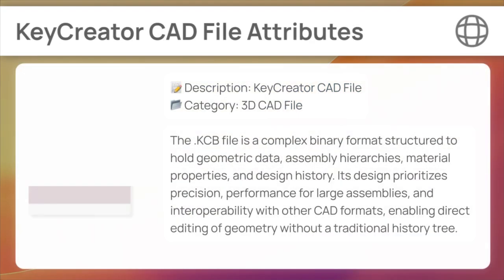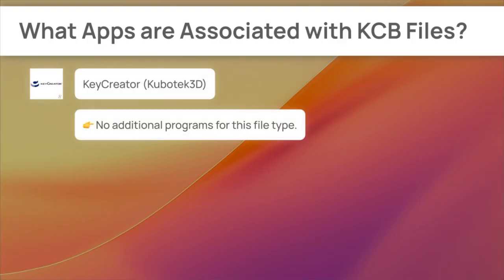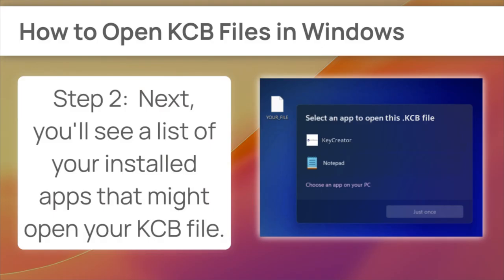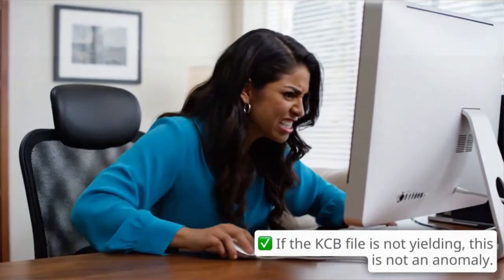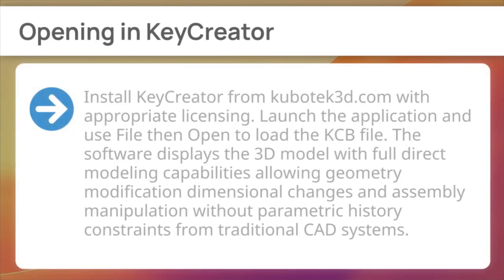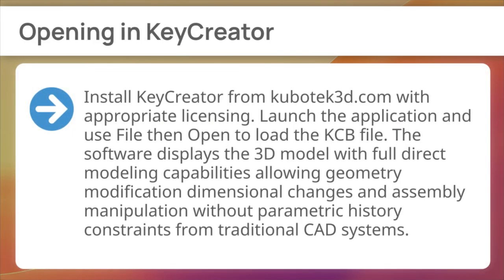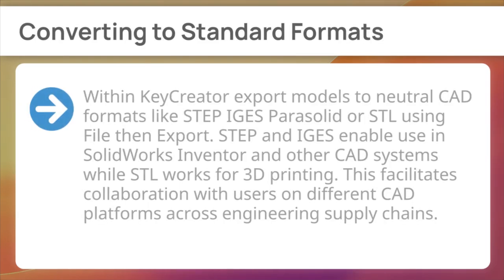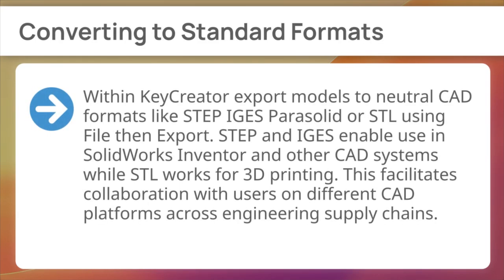How to Open KCB Files (KeyCreator CAD)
Your KeyCreator CAD File won’t open? Don’t worry! This tutorial explains how to open and troubleshoot any KCB file in Windows, even if the system can’t identify the format.

A proprietary file format used by KeyCreator, a 3D mechanical computer-aided design (CAD) software. These files store 2D and 3D models, designs, and assemblies. Engineers and designers encounter .KCB files when working within the KeyCreator ecosystem to create, modify, and share precise product designs.

The .KCB file is a complex binary format structured to hold geometric data, assembly hierarchies, material properties, and design history. Its design prioritizes precision, performance for large assemblies, and interoperability with other CAD formats, enabling direct editing of geometry without a traditional history tree.

▶ File Breakdown:

- Use the proper application to open the KCB file safely
- Restore proper KCB file-to-program associations
- Opening in KeyCreator
- Discover the purpose of the KCB file
- Learn the history behind the KCB file format
- Fix common Windows errors that block KCB files
- Viewing with KeyCreator Viewer

▶ Software to View KCB:

KeyCreator (Kubotek3D)

🛠️ Troubleshooting Steps:

1️⃣ Opening in KeyCreator

Install KeyCreator from kubotek3d.com with appropriate licensing. Launch the application and use File then Open to load the KCB file. The software displays the 3D model with full direct modeling capabilities allowing geometry modification dimensional changes and assembly manipulation without parametric history constraints from traditional CAD systems.

2️⃣ Viewing with KeyCreator Viewer

Download the free KeyCreator Viewer from Kubotek3D for read-only KCB file access. The viewer provides full 3D inspection with rotation zoom measurement and section views without modification capabilities. Useful for stakeholders reviewing designs without requiring full KeyCreator licenses for engineering teams.

3️⃣ Converting to Standard Formats

Within KeyCreator export models to neutral CAD formats like STEP IGES Parasolid or STL using File then Export. STEP and IGES enable use in SolidWorks Inventor and other CAD systems while STL works for 3D printing. This facilitates collaboration with users on different CAD platforms across engineering supply chains.

Timestamps:

00:00 - KCB File Introduction
00:25 - The KCB Extension
00:45 - KCB File Structure Explained
01:06 - How Do I Open a KCB?
01:24 - Guide to Opening KCB
01:47 - Why Won't KCB Open?
02:57 - The Universal Viewer Fix